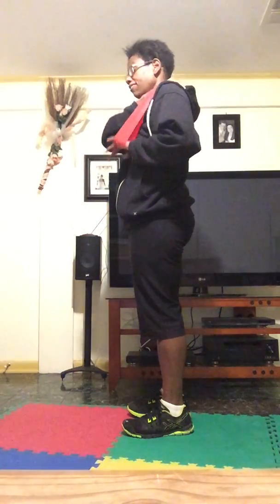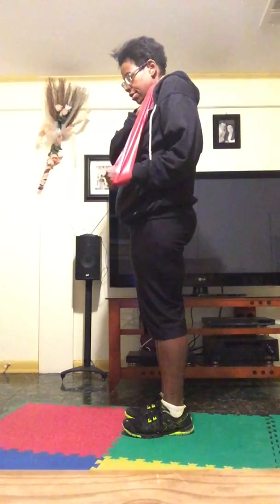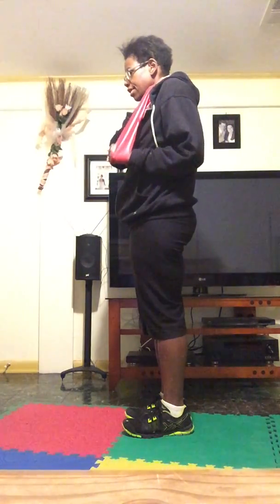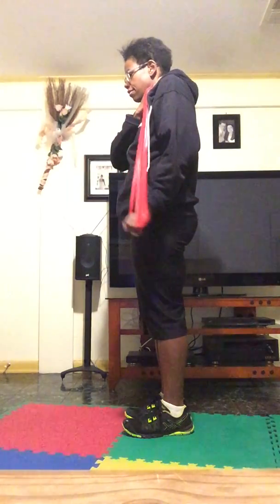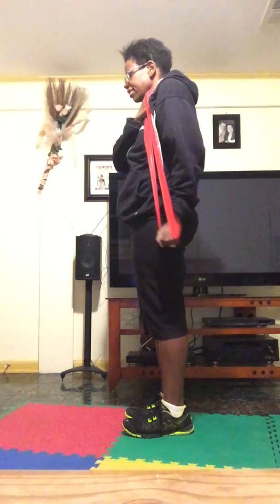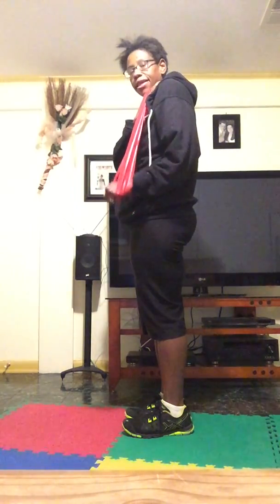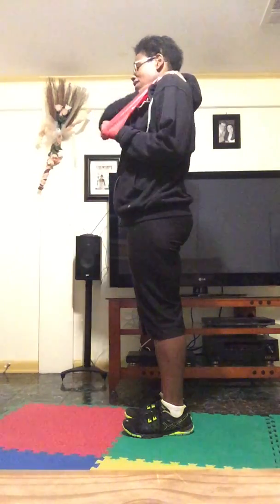Upper body Loop Band Holiday Workout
No space, no problem.  You can do this in someone else;s home, at a rest top, in a hotel room, or in your own home.  The only equipment you need is a set of loop bands, which easily fit into any pocket.  For more FREE workouts and info on my "non-plan" plan,